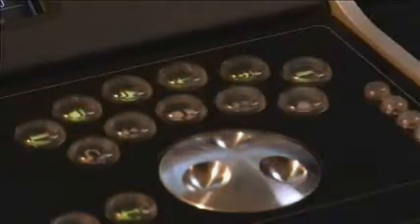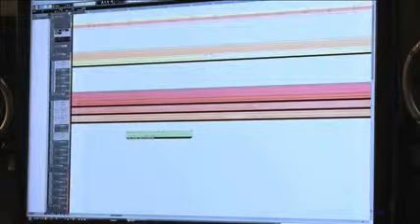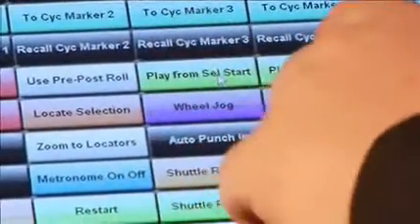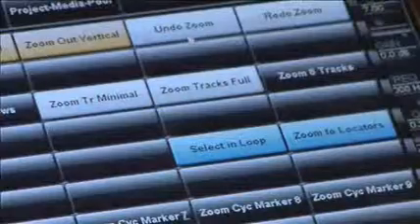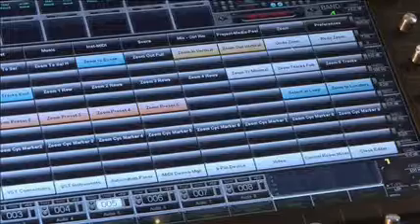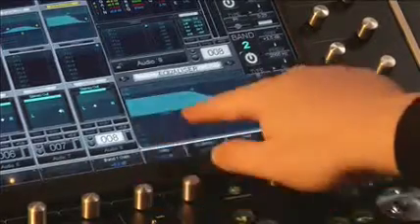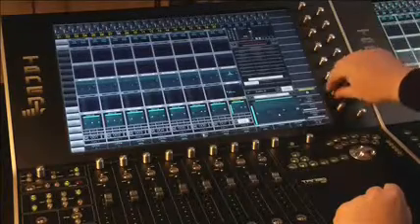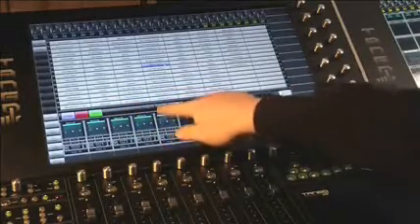Tango and Cubase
SmartAV Tango Controller with Steinberg Cubase.